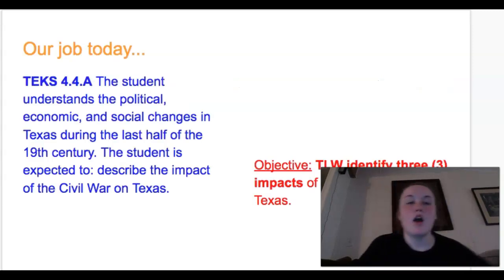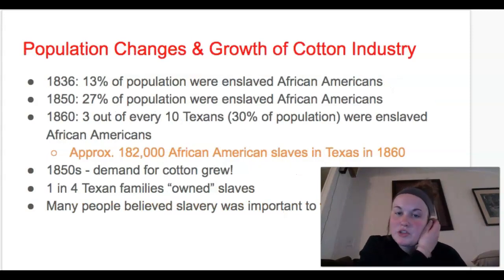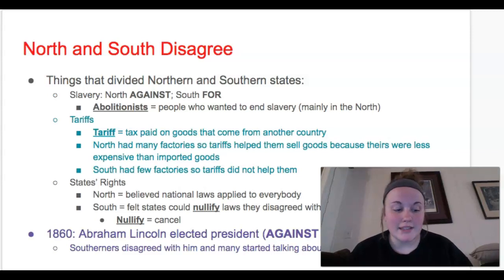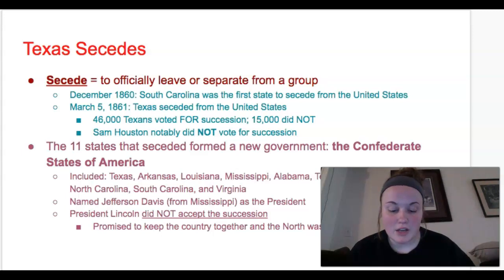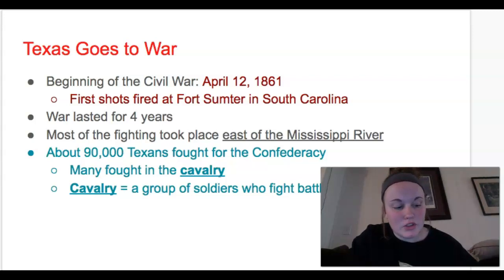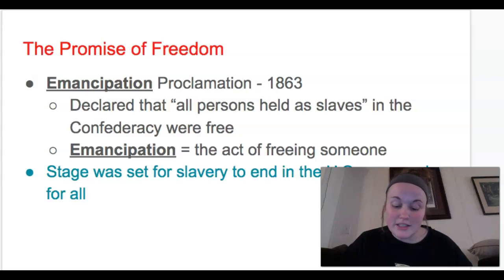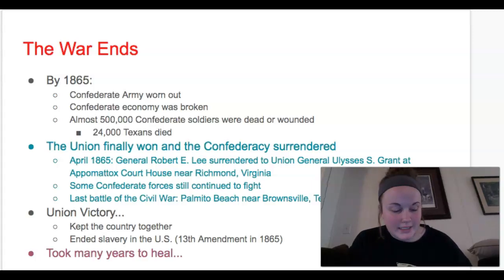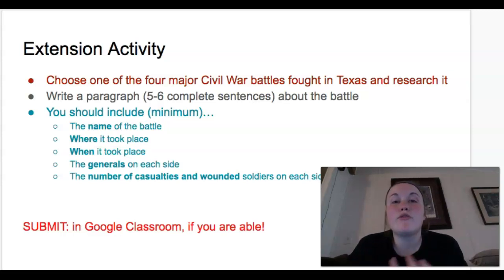Texas and the Civil War Lesson #1